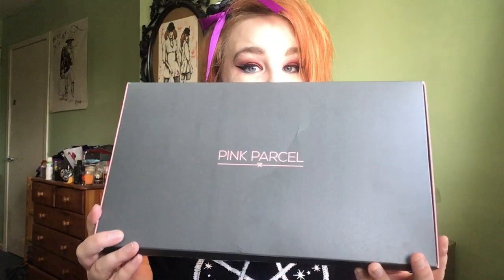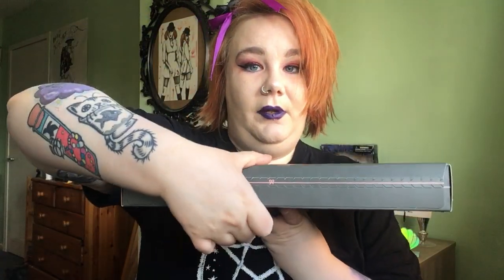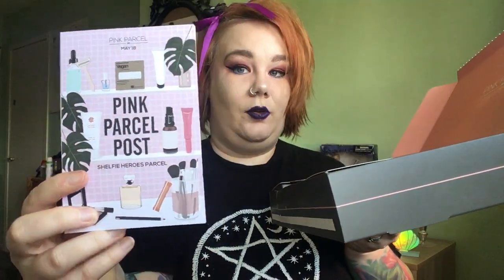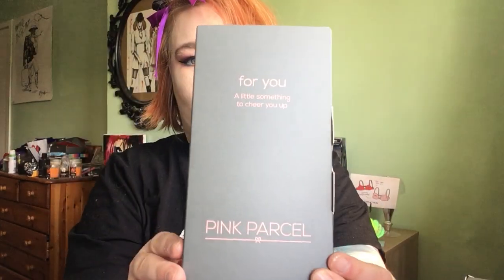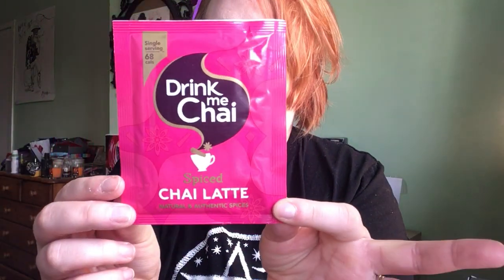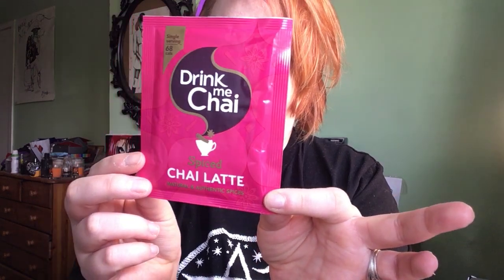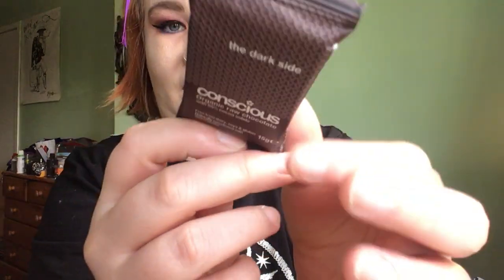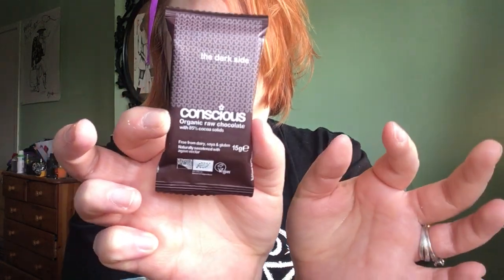PINK PARCEL UNBOXING. MAY 2018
Pink Parcel unboxing for the month of May.
Sorr this turned into a bit of a rant in the end, I really don't like those lip liners.

Products in this months box:
Naoby Orange Juice hand cream: £11.50 for 100ml pinkparcel.co.uk/shop

larzity Pencil £18 pinkparcel.co.uk/shop

Dr Botanicals coconut oil rejuvenating exfoliating bar £19.90 pinkparcel.co.uk/shop

Srink me Chai spiced chai latte £2.30 tesco.com

Concious chocolate the dark side £0.80 consciouschocolate.com

Anatomicals Sud the lot of you body cleanser £3.79 pinkparcel.co.uk/shop

Optiat face mask £17.99 pinkparcel.co.uk/shop